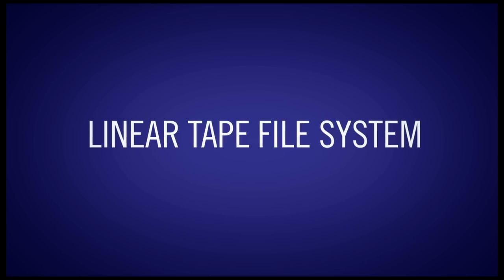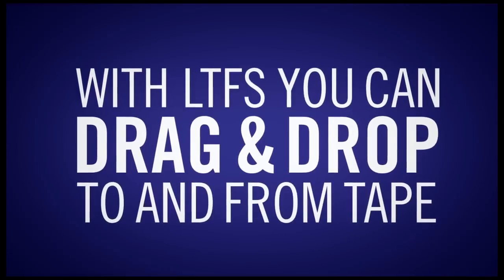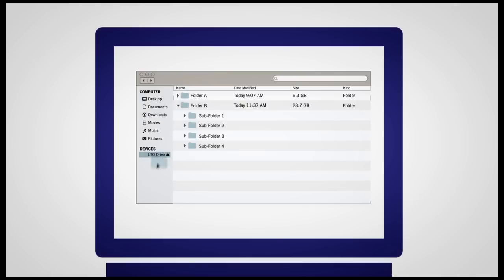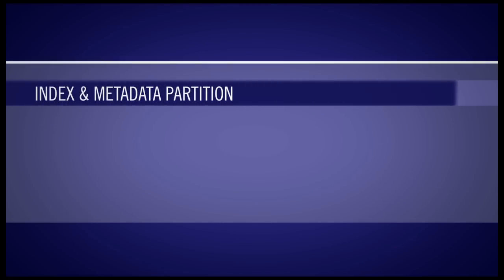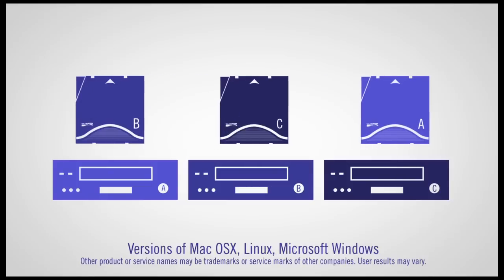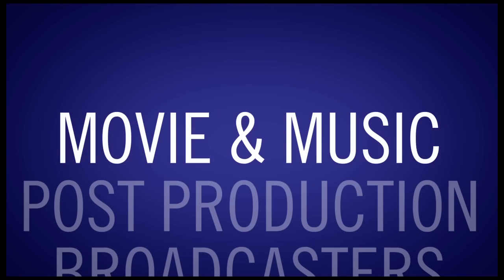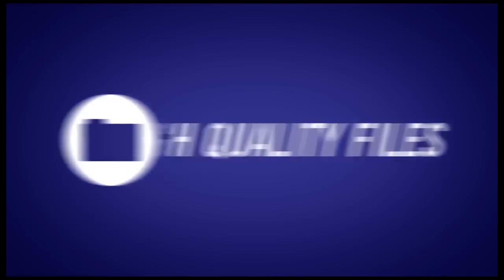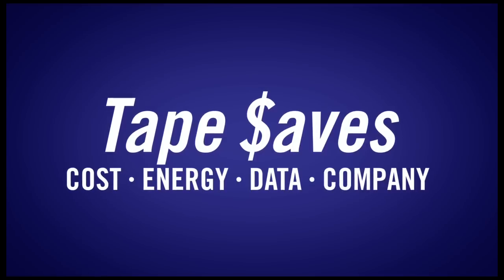Linear Tape File System (LTFS): Game Changer in Data Storage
Hear more about how the reliable, low cost and low energy consuming the linear tape-open (LTO) technology with the linear file tape system (LTFS) can help with data retention in the movie and music industry, post production, broadcasting, digital video surveillance management along with cloud and storage management.